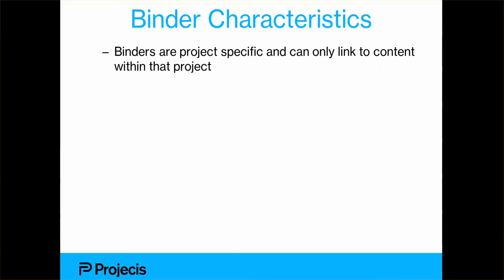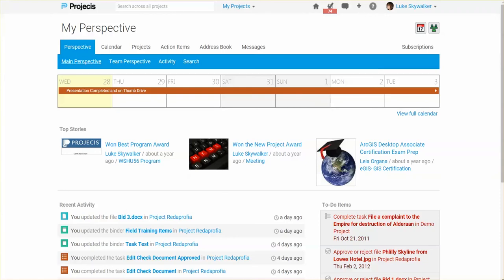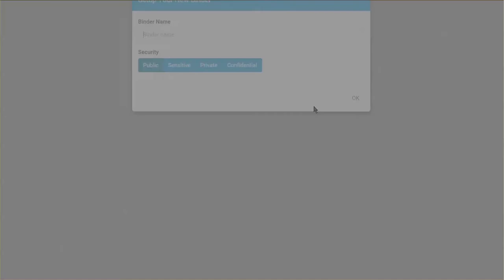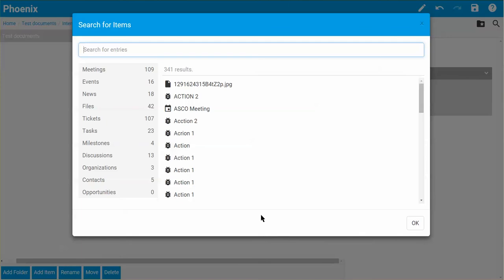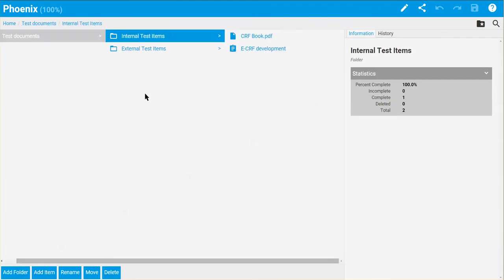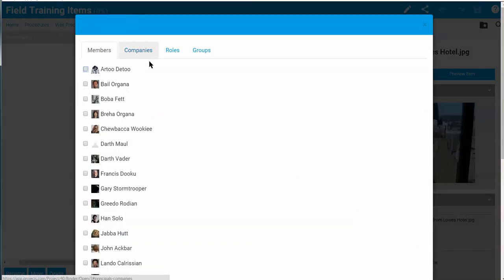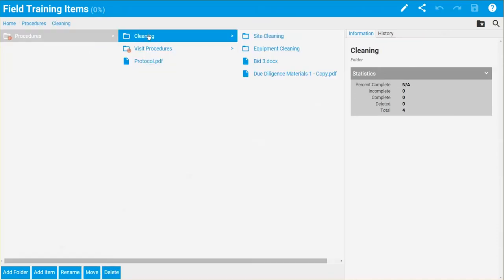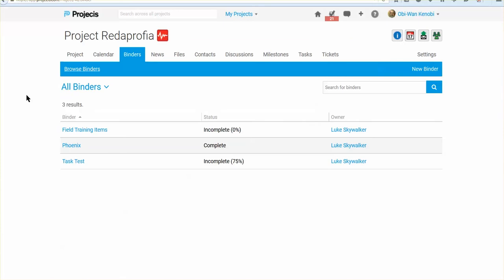Binder Feature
The Binder feature allows you to create a table-of-contents like structure and link to information within your projects.  As these pieces of information are updated the Binder is automatically given access to the latest content.